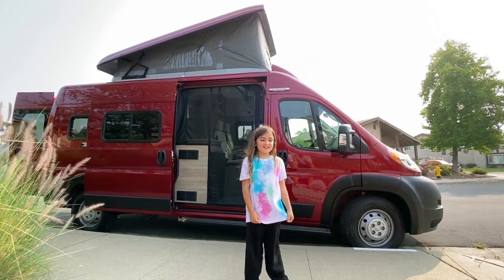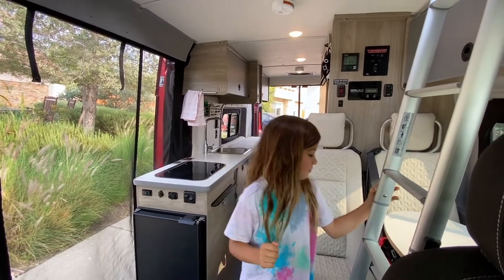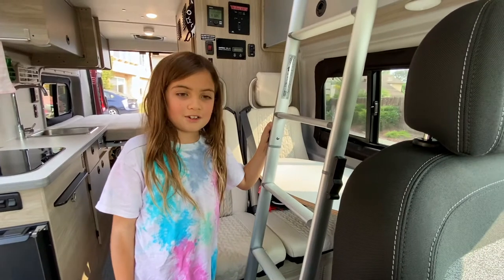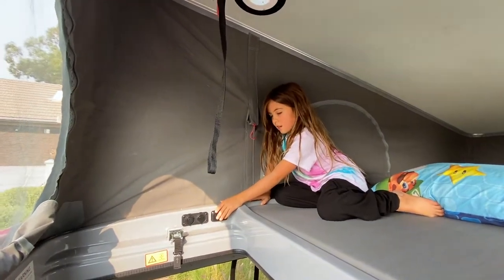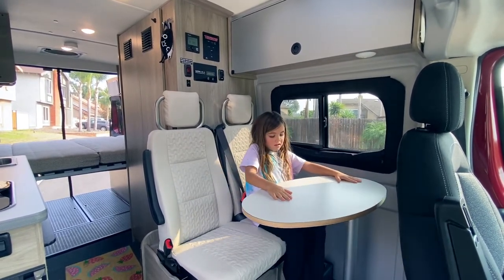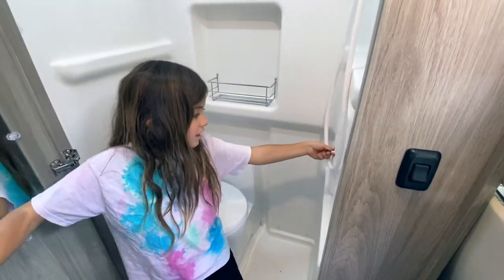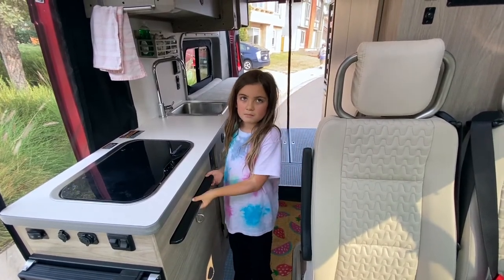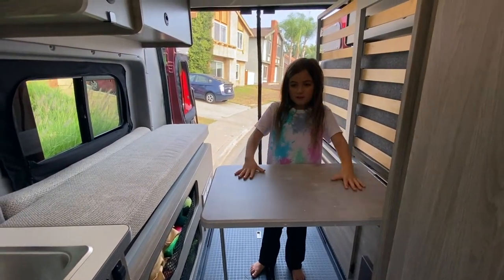Meet Ruby, our new Winnebago Solis camper van!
Join me on an in depth tour of my family's new van, a 2021 Winnebago Solis! We named her Ruby and look forward to taking her exploring.